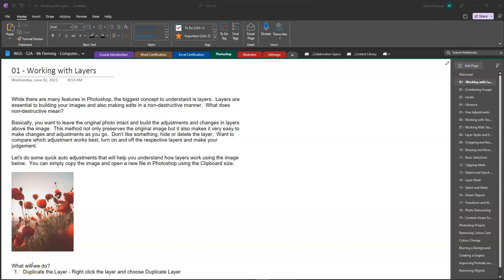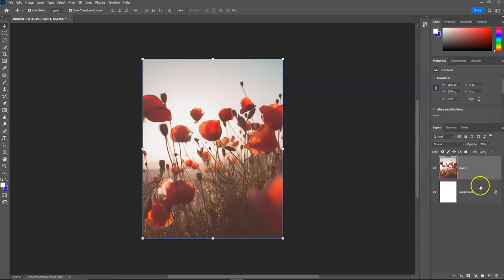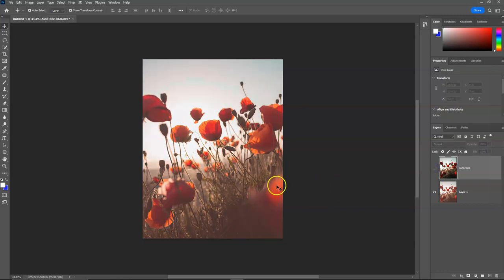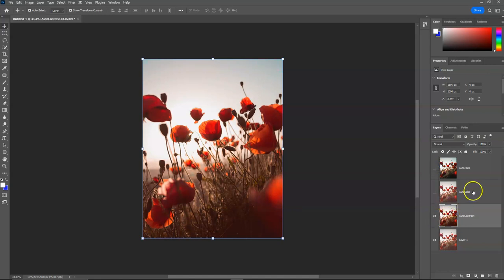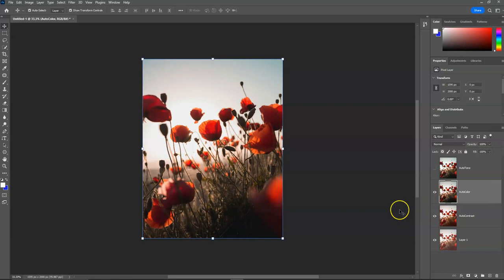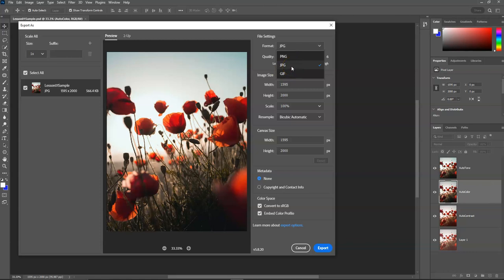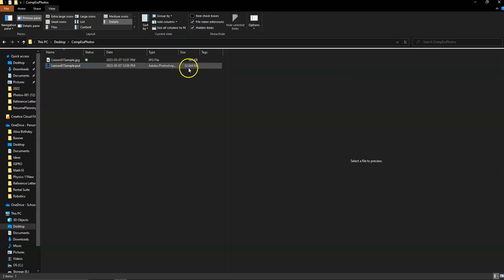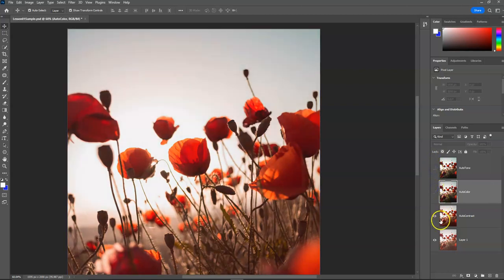Lesson01 - Layers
Learn how to use layers and the Auto Adjustment features to improve your images.